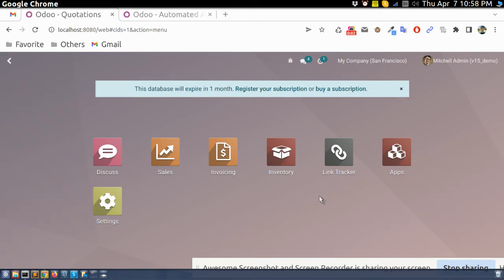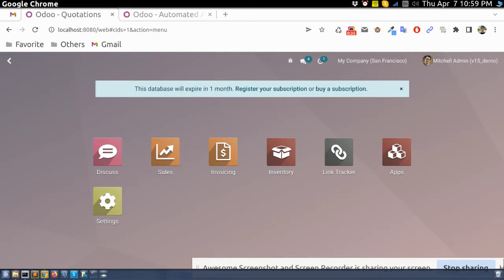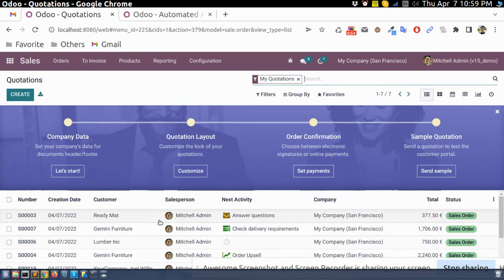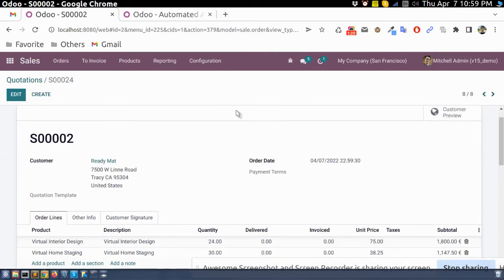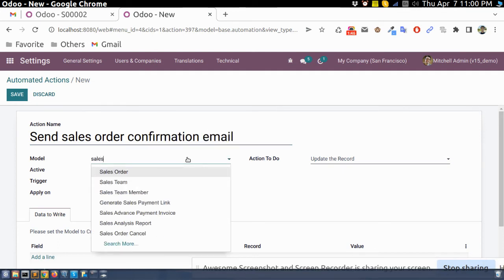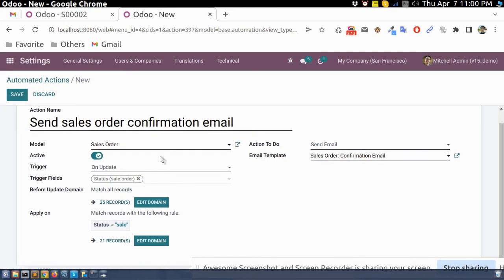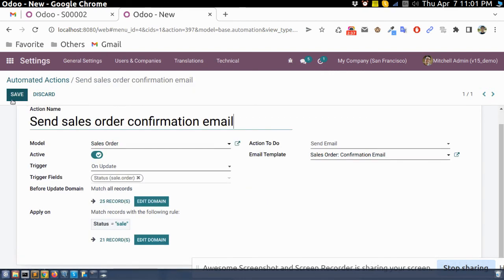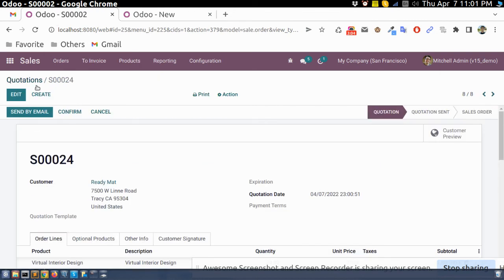Automatic Sending Sales order confirmation email when confirming order in odoo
Automatic Sending Sales order confirmation email when confirming order
Using odoo standard functionality

I hope it will helpful to you.